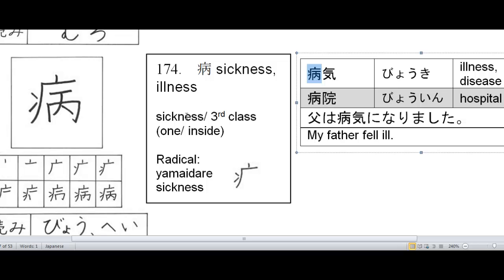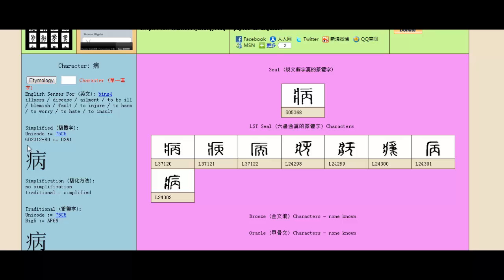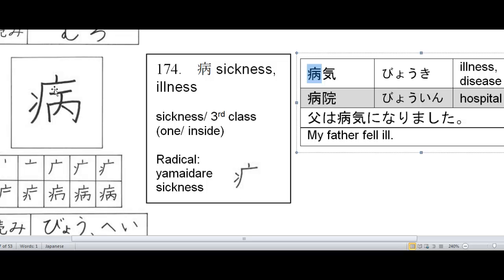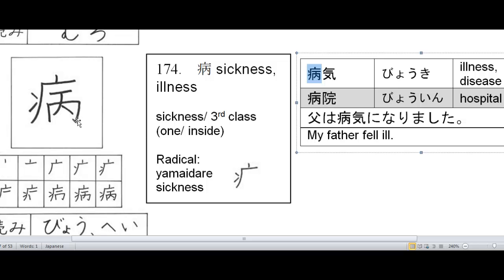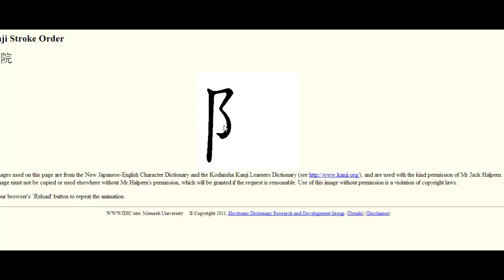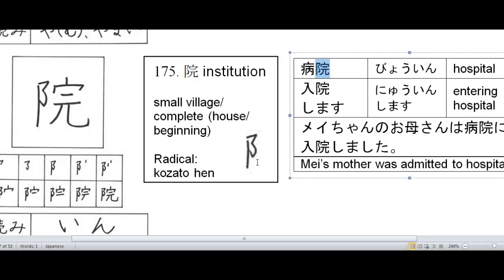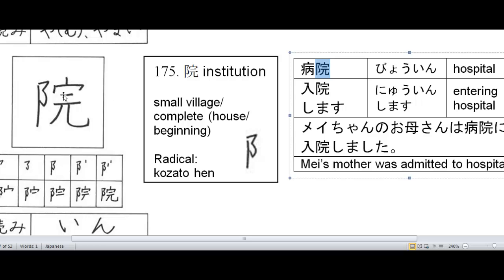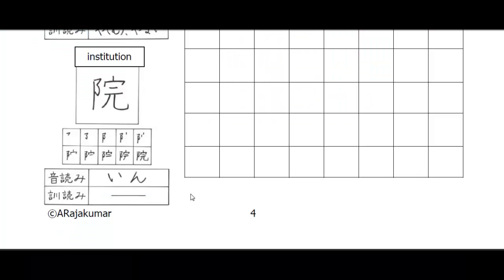Unit 4 p4 kanji 2 病院 hospital